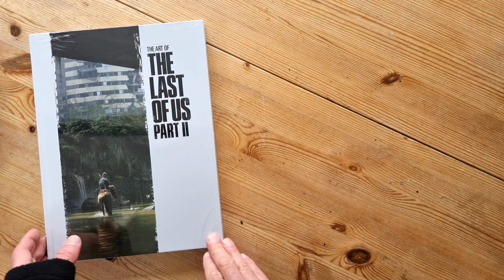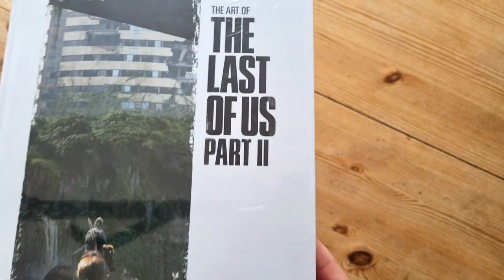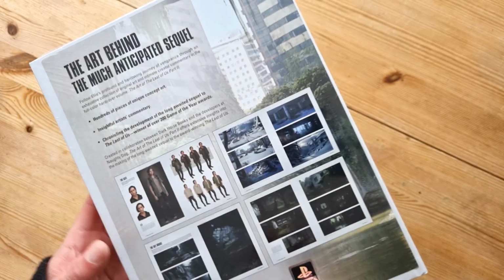The Art of the Last of Us Part II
The Art of the Last of Us Part II Published by Dark Horse in 2020